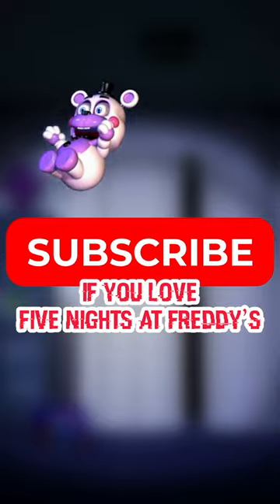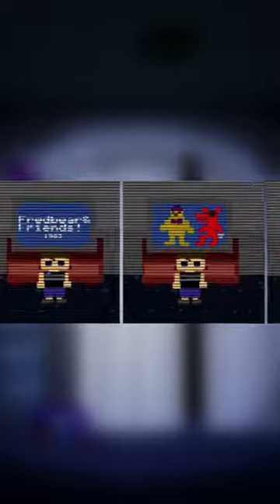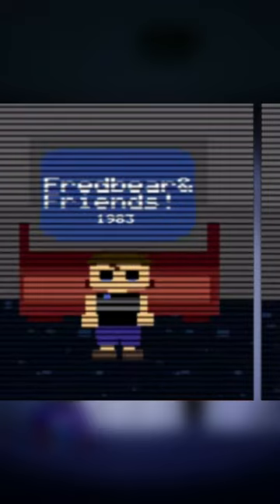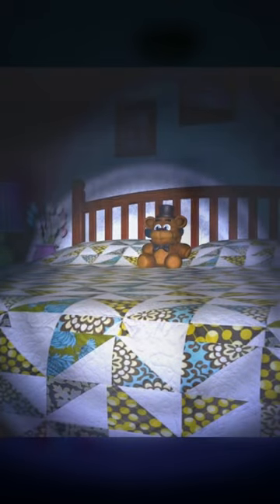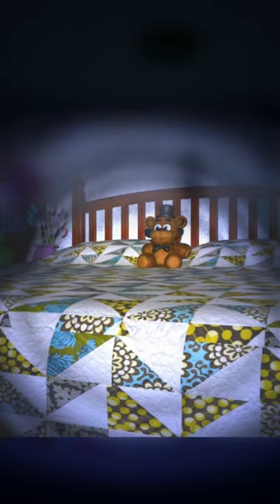5 FNAF 4 EASTER EGGS YOU DIDN’T KNOW - Five Nights at Freddy’s 4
HEY EVERYONE HOPE YOU ENJOYED THE VIDEO:
🎥| NEW Five Nights At Freddy’s SECRETS - Five Nights At Freddy’s 4:
🎁| Hope that everyone enjoyed this video and also welcome to the channel, FNAF Videos nearly every day.
🍿| I always put in a lot of effort into each and every upload..